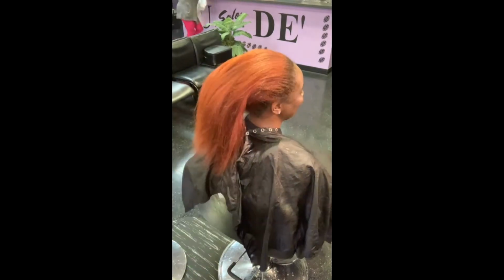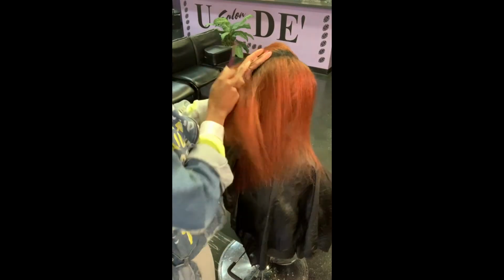HOW TO BRAID NATURAL HAIR | 2020 | MUST WATCH!!!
How to Tame Natural Hair

THIS VIDEO/ THE MATERIALS I USED:
-2 bags of EZ Braid Braiding Hair
-Shine N Jam Conditioner
-Murray’s Wax Edge
-Pump it up spritz
-Edge Booster (Gel)
-3 Clips

For more videos on HOW TO please leave a comment on the videos. Please let me know if you want a 1,2,3 step by step or a visual video!

**This video was requested by: Brittney R.**